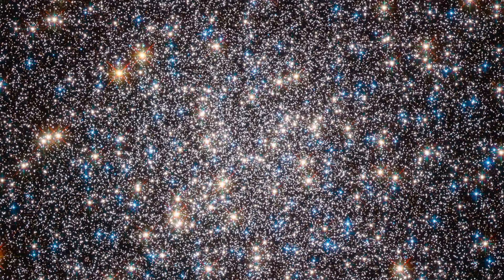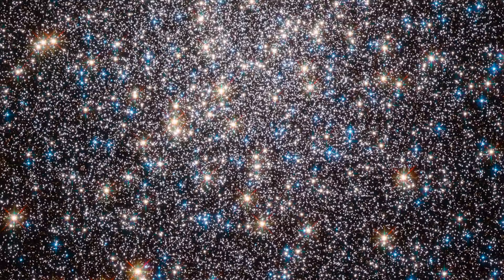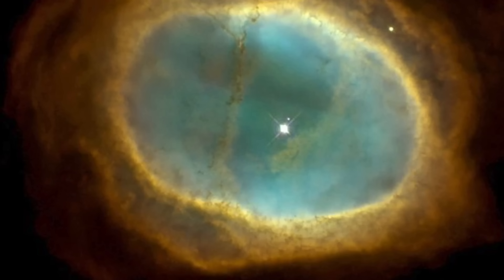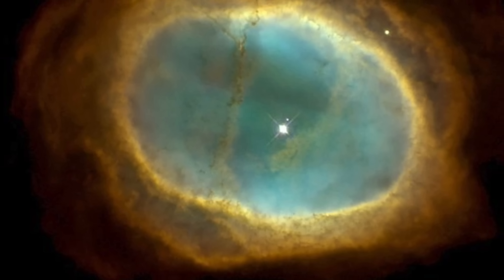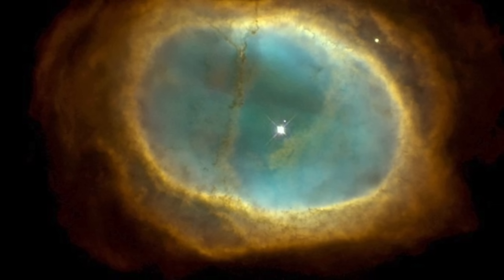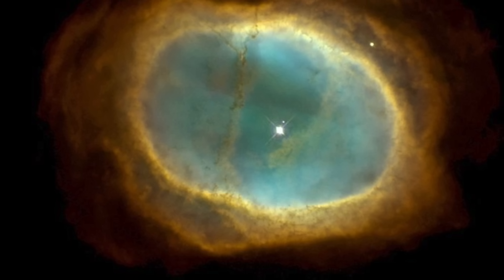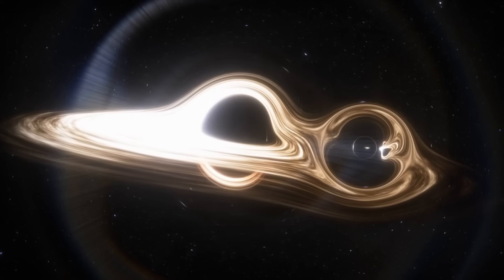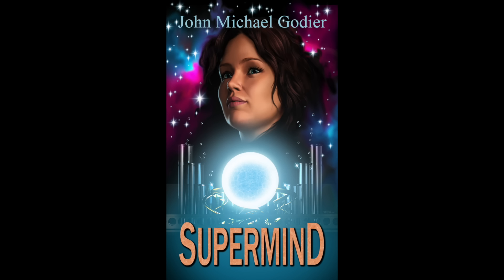The Bizarre Mystery of the Quantum Foam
An exploration of the bizarre mystery of John Wheeler's quantum foam, virtual particles and virtual black holes and how the universe could have come from a quantum fluctuation.